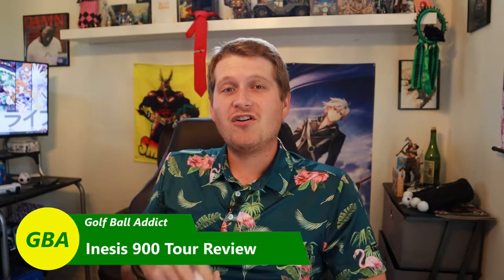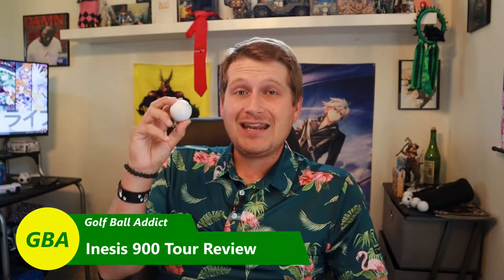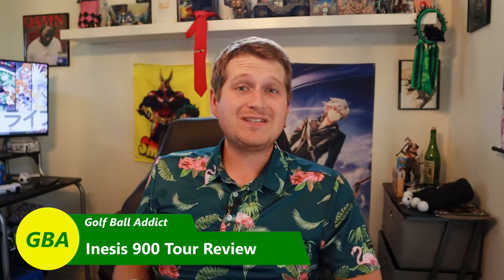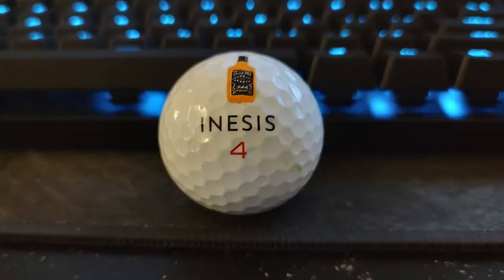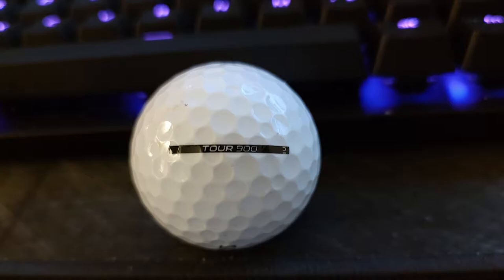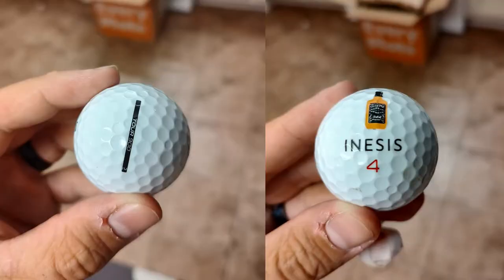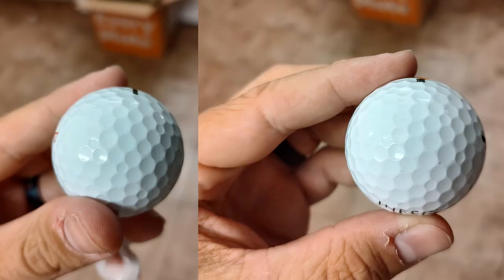Inesis Tour 900 Golf Ball Review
It's been heavily requested for a long time, and now the wait is over. This ball sounded too good to be true. A Urethane tour ball for under 30$ a dozen? How great can it truly be?